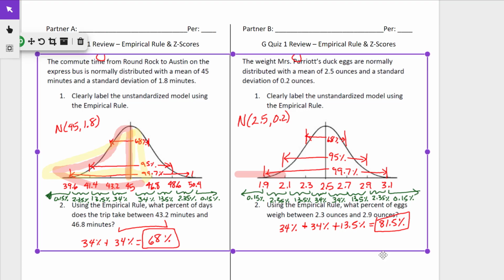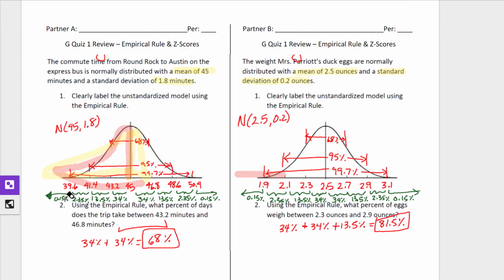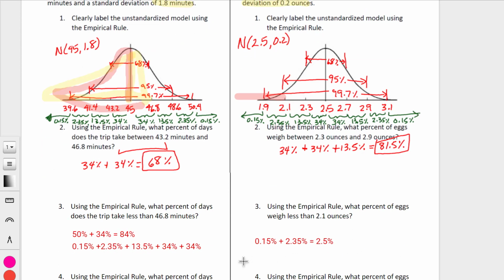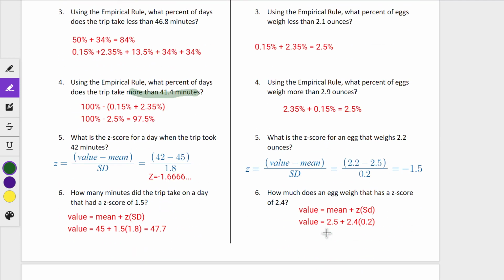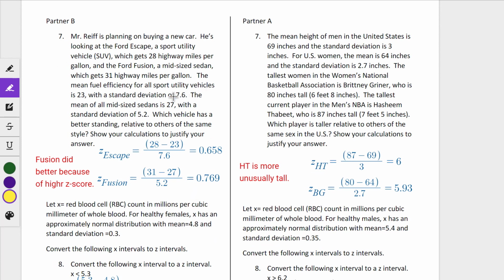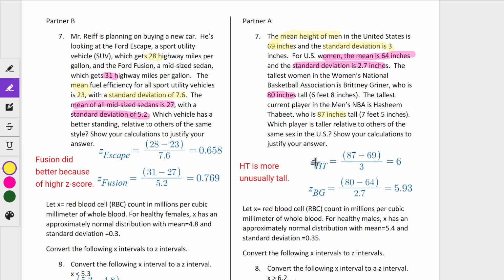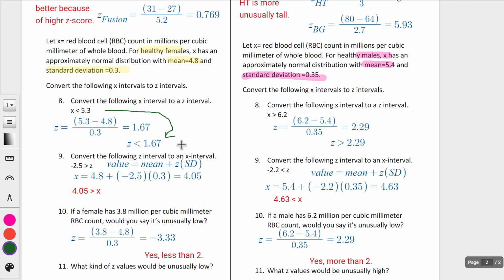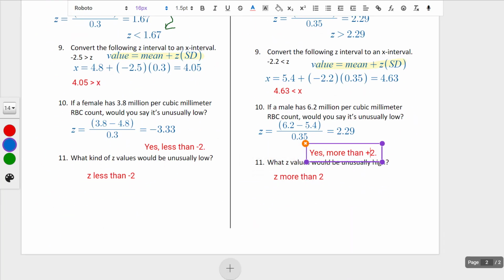G Q1 Review Walkthrough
Walkthrough of quiz review for the Empirical Rule and Z-scores.